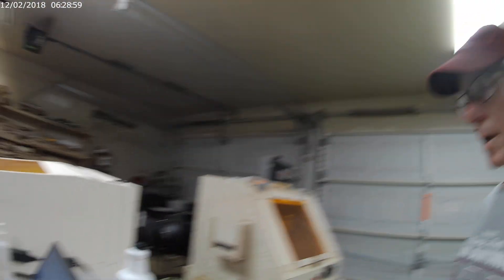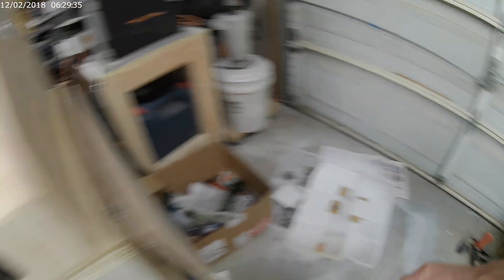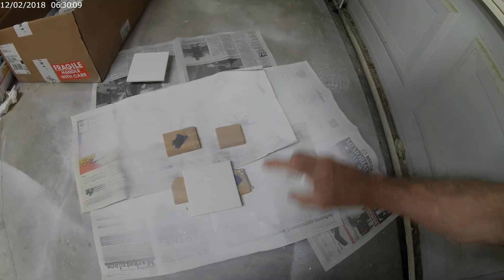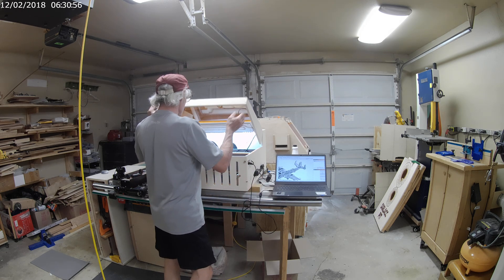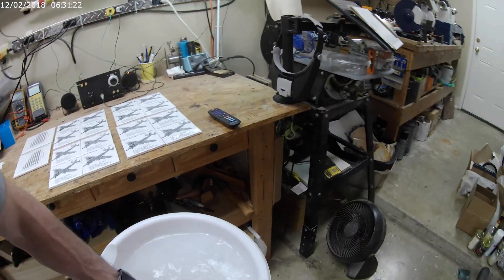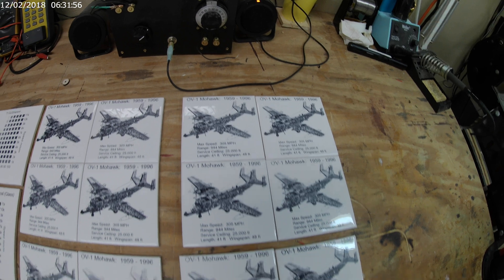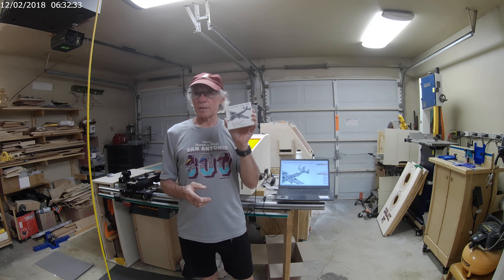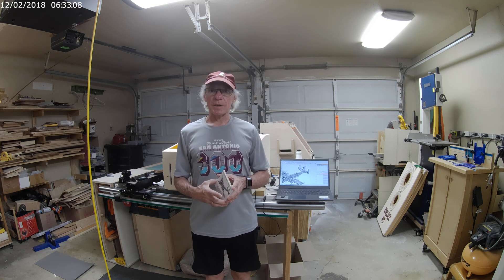Titanium Dioxide and Ethanol for Laser Engraving Tiles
A quick video on using Titanium Dioxide for engraving ceramic tiles.  I forgot to mention in the video the ratio.  I mix 20g of TiO2 with 120g of ethanol.  I have found out in experimenting you do not have to be exact with the ratio.

I have only been using a laser for about a couple of months so I am by far, not an expert!

Quick note: The image for the coasters is an OV-1 Mohawk which I use to fly.  Great old historic Army recon and ground attack plane.